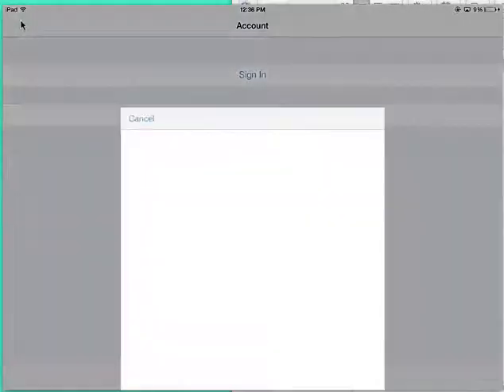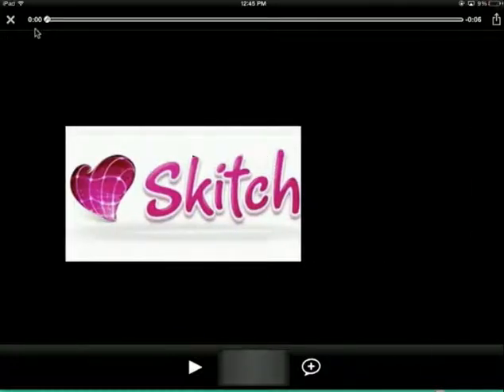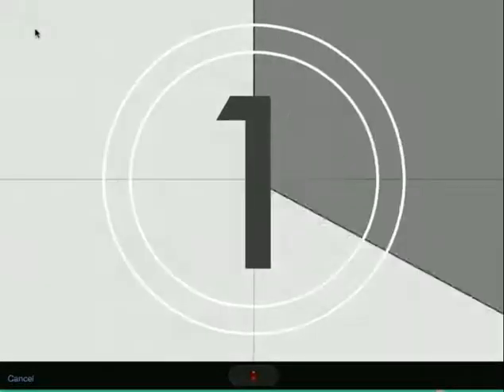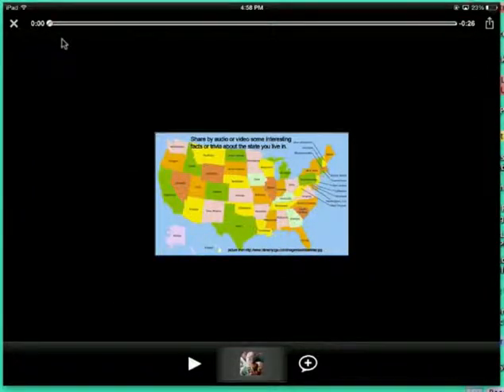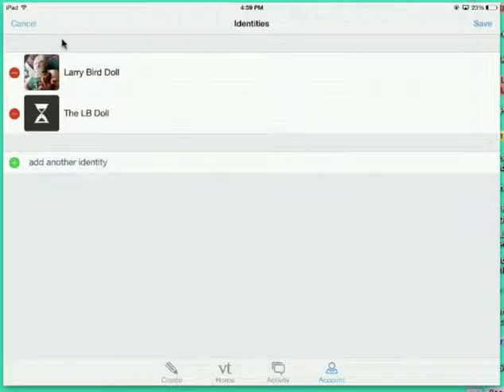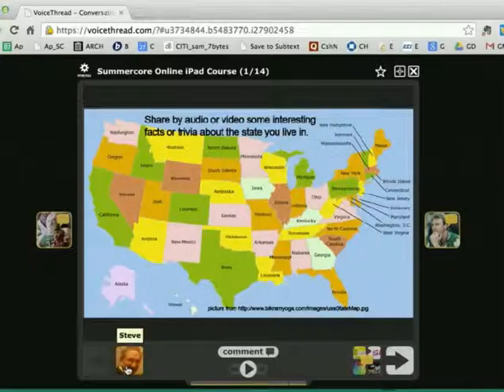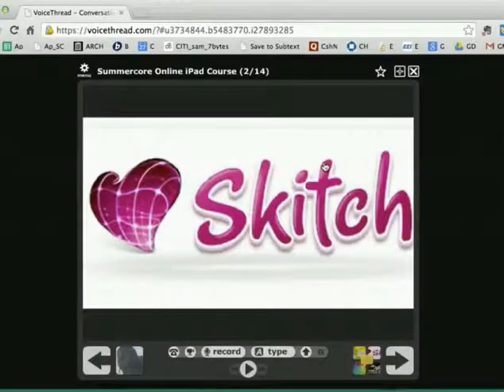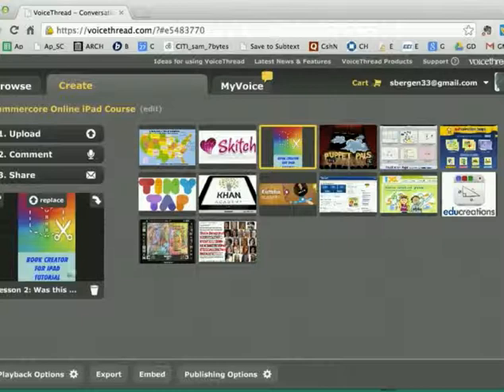Voicethread March 2014